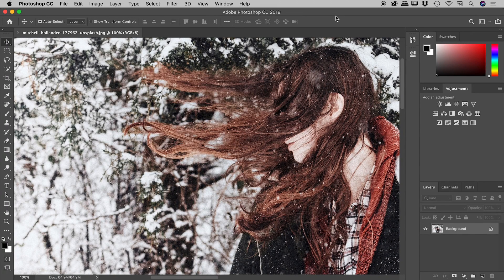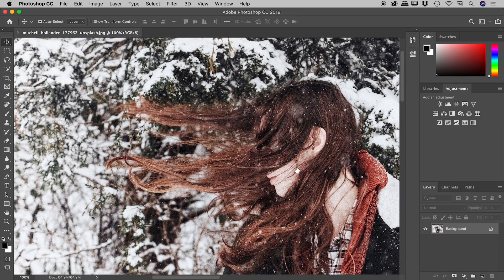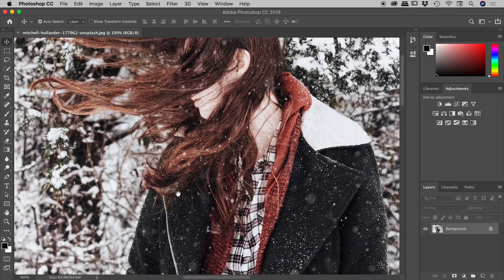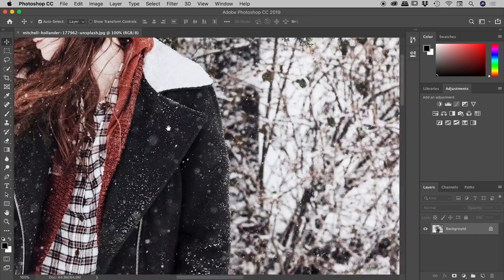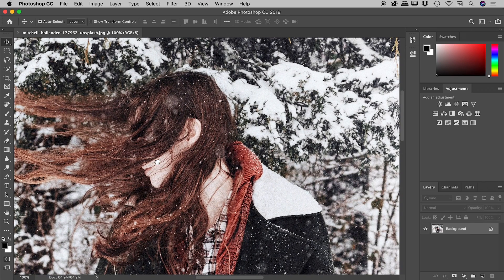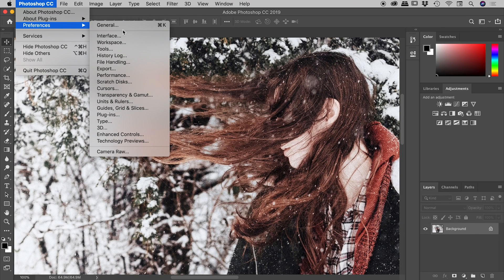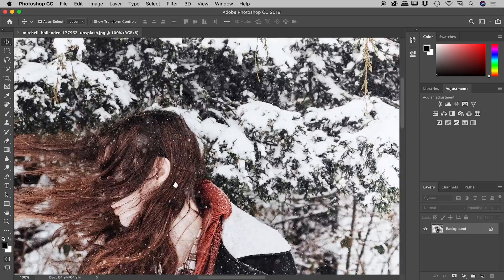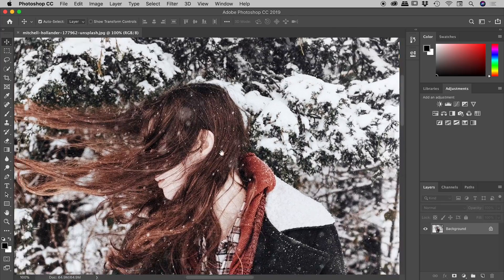Flick Panning in Photoshop and how to disable it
Learn how to have an image stop or continue moving when panning in Photoshop. Details below...

While panning an image it is possible to release the mouse button while the mouse is still in motion. Doing this will flick the image such that the image will continue to pan even though the mouse is not moved. While the image eventually slows to a halt, the flick panning can be stopped at any point by simply pressing the mouse button.

TIMELINE
0:00 - Regular panning in Photoshop
With a tool selected, such as the Move tool, holding down the spacebar will temporarily switch to the Hand tool. Holding down the mouse allows you to pan the document within Photoshop.

0:23 - Flick Panning in Photoshop

1:22 - Disabling/Enabling Flick Panning in Photoshop
Navigate to the Tools section within the Preferences and press the toggle button next to Enable Flick Panning.